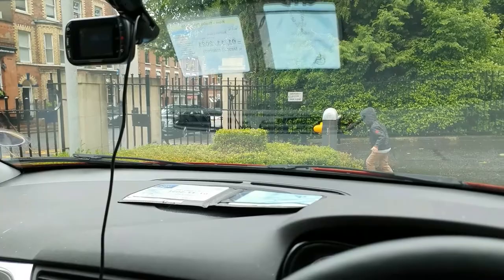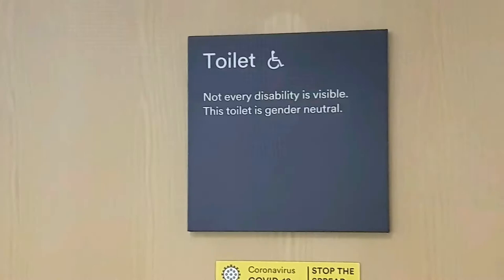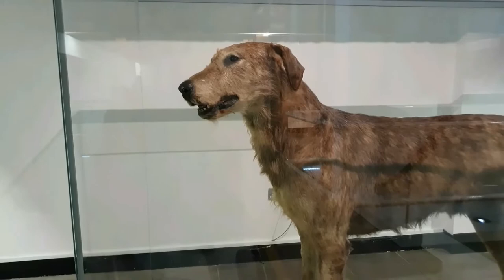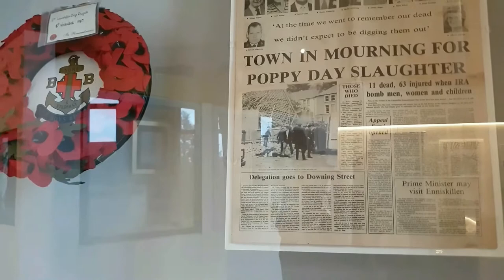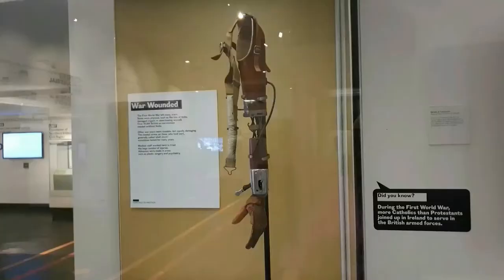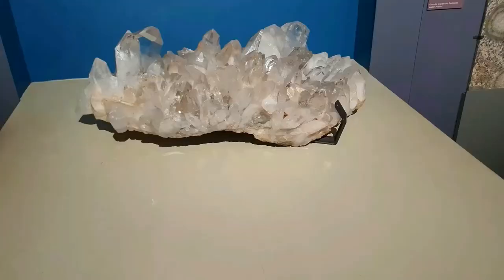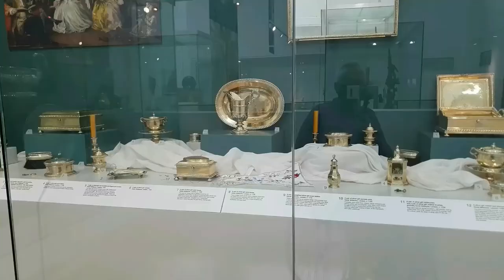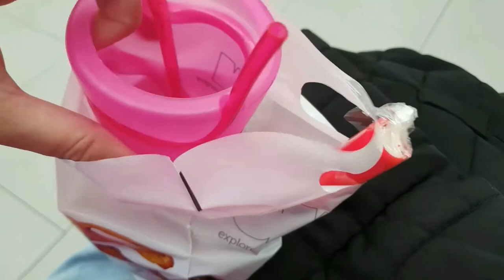Ulster Museum Tour! [CC]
Hi folks,

Today i took a tour of the Ulster Museum in Belfast. I also came face to face with their Egyptian Mummy!

All of the videos on my channel have Closed Captions/Subtitles. I transcribe them myself. As i'm sure you can appreciate, this can take quite some time. So there may be a delay until the Closed Captions/Subtitles are available.